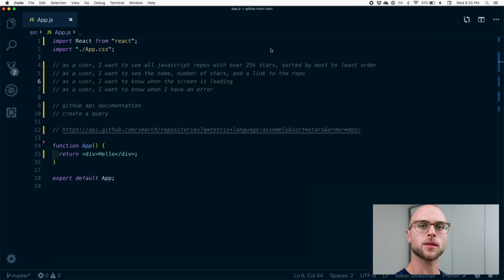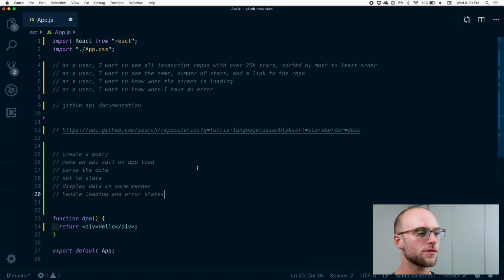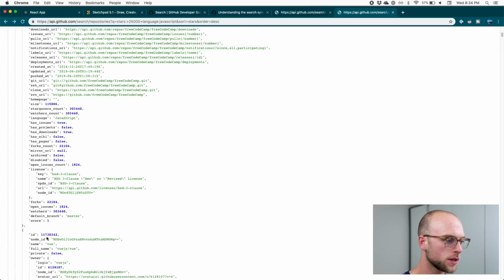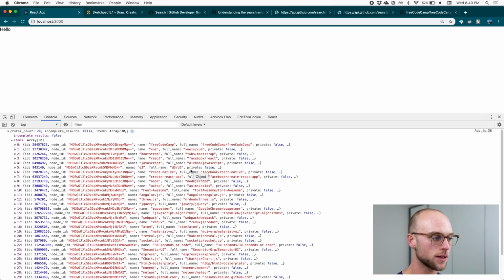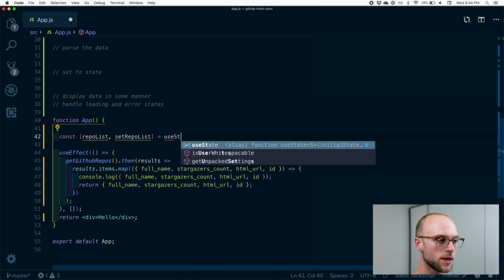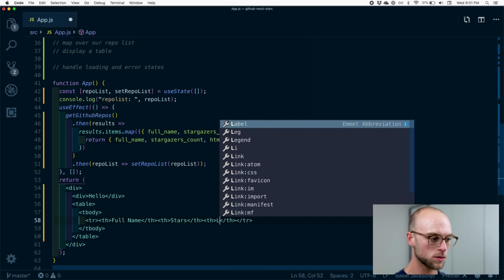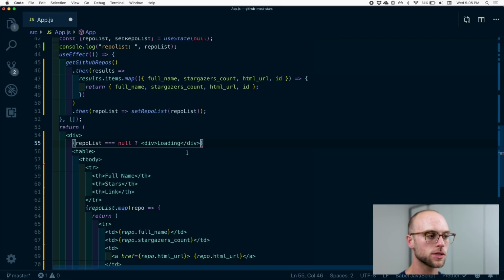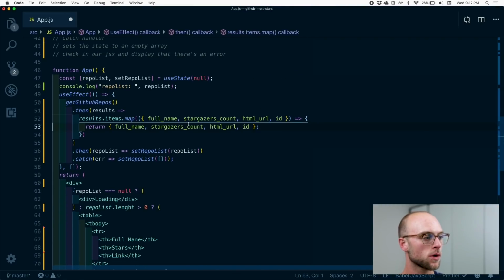React Hooks Tutorial | APIs, Data Parsing, Async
Get the best Daily Planner to maximize productivity:
Want to advance your skills with React Hooks? Follow this tutorial for a deep dive with real world examples!

React is a hot Javascript framework in 2019. Chances are if you apply to a web development job, you'll need to learn React. Here's a common style of a question asked on an onsite interview for a junior developer. APIs, Data Parsing, and React Hooks!

If you want to follow along, boot up Create React App open in your favorite code editor, and go to localhost:3000 in your browser.

⚙️ My Gear

💻 General Tech
4k Monitor
Laptop Stand
Portable SSD

📸 Main Camera Gear
Main Camera
Main Zoom Lens
Main Prime Lens
Memory Cards

🎥 Video Accessories
Gorilla Pod
Lighting Setup

👨💻Coding / Software Resources
Crack the Coding Interview
Eloquent JavaScript
Grokking Algorithms